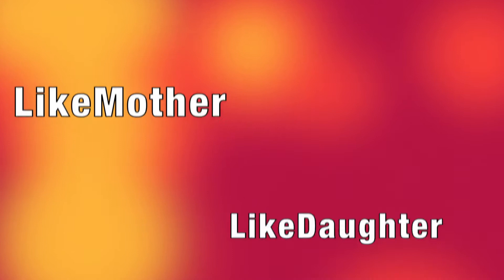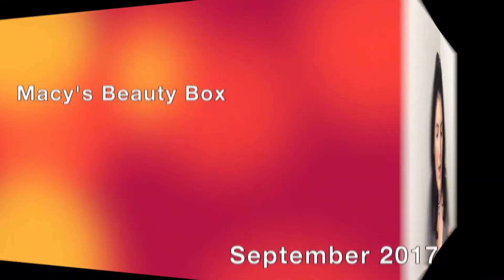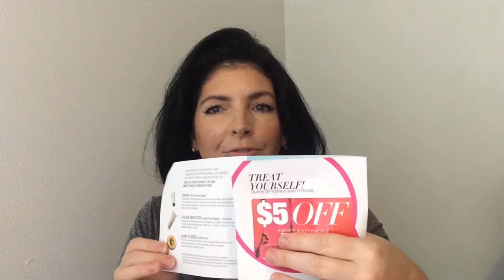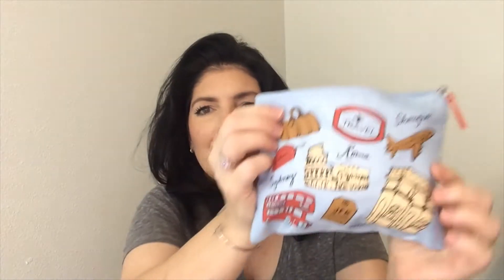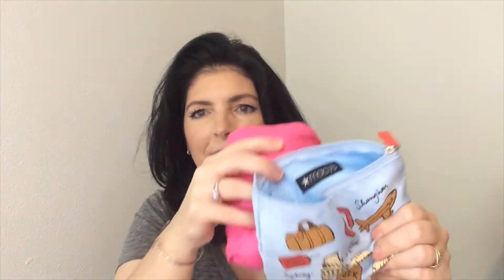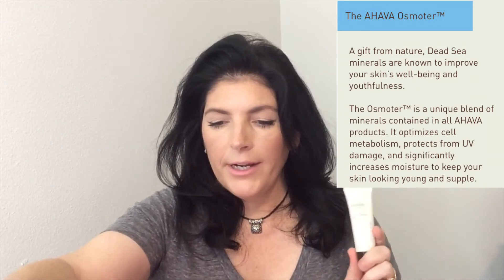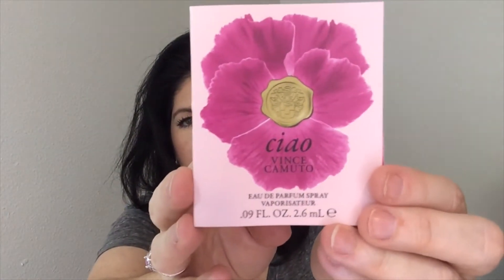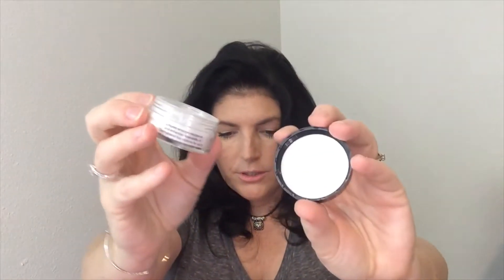Macy's Beauty Box September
Let's unbox the NEW and 2nd Macy’s Beauty Box for 2017. This is a monthly beauty subscription service for $15 and will include 5 deluxe sized samples plus 1 bonus sample each month. It also includes a cosmetic bag and a $5 off coupon that can be used toward a beauty purchase in store or online.  Here's my thoughts - What do you think?

If you are interested in signing up, here is the link for the Macy's Beauty Box

***Macy’s Beauty Box is currently only available in the 48 contiguous United States. They cannot ship to Alaska, Hawaii, territories, PO, APO, or GPO boxes at this time.***

Items in the September Macy's Beauty Box 2017:
    "Traveler" Cosmetics Bag (very cute)
    Ahava Purifying Mud Mask
    Laura Mercier Radiance Primer
    Burt's Bees Hand Salve
    Clinique Moisture Surge Extended Thirst Relief
    Vince Camuto - Ciao perfume sample
    Derma Blend Translucent Powder - Matte

EBATES:   I use eBates for every online purchase - It's so EASY!

This code is purely for your benefit.